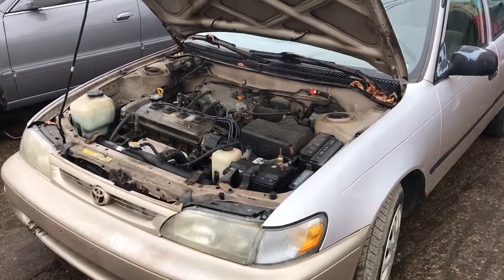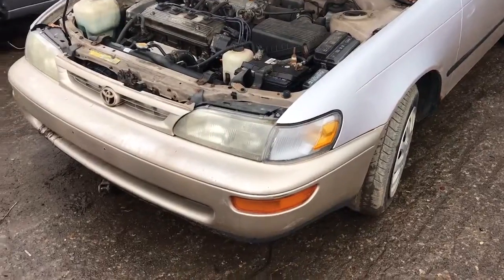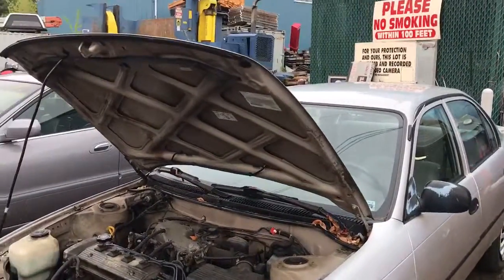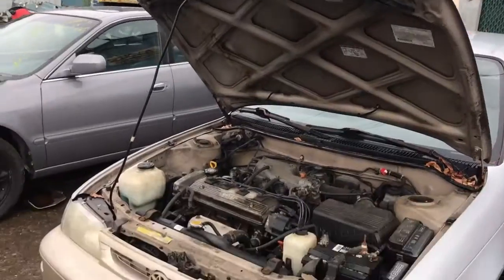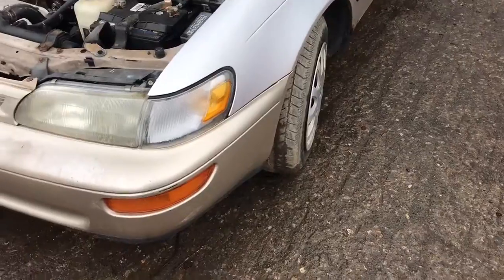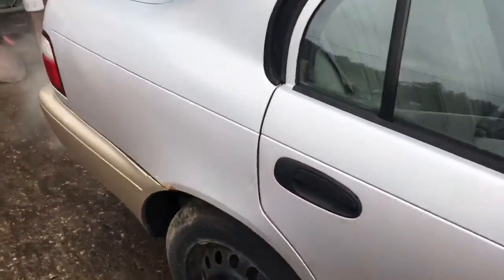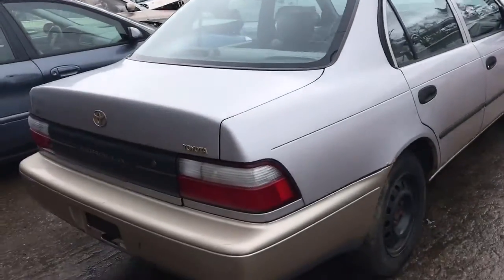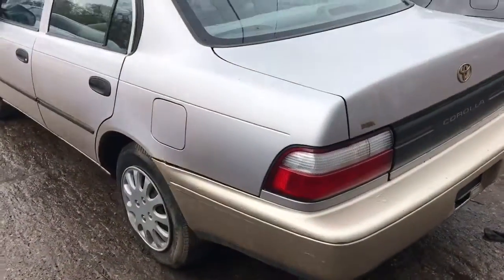Am1303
1997 corolla